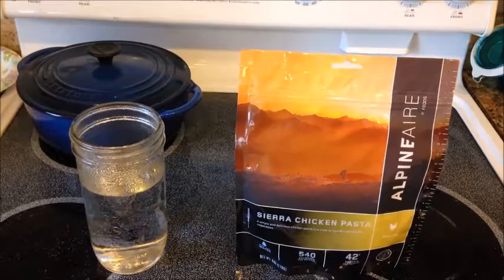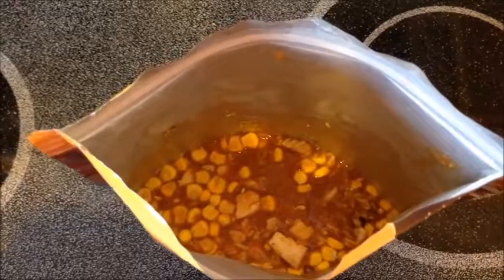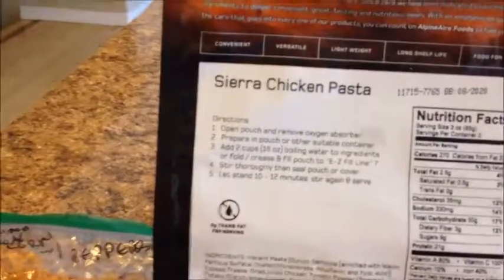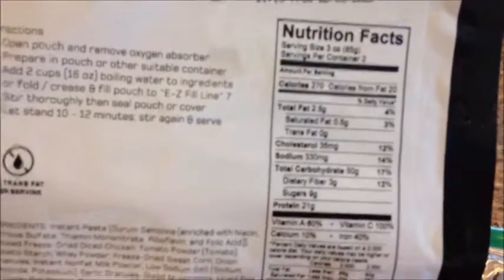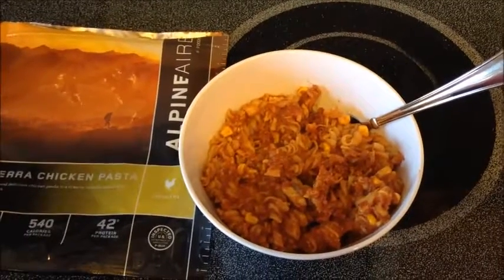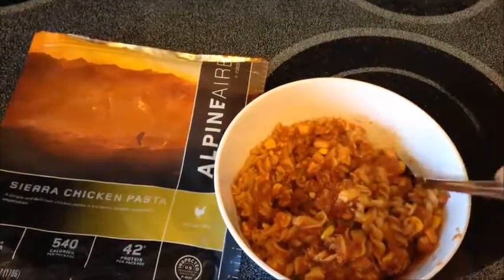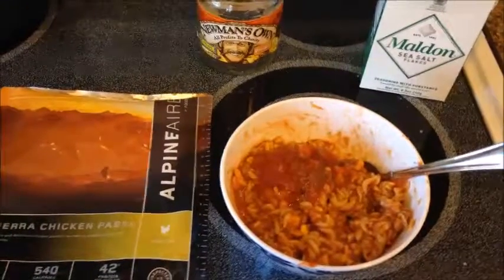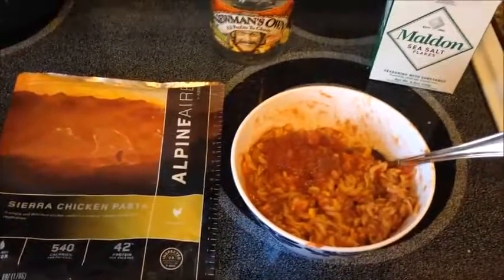Trail Food: Alpineaire's Sierra Chicken Pasta review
Review of freeze dried meals for hiking, backpacking and camping.